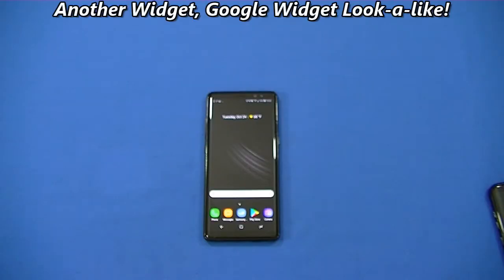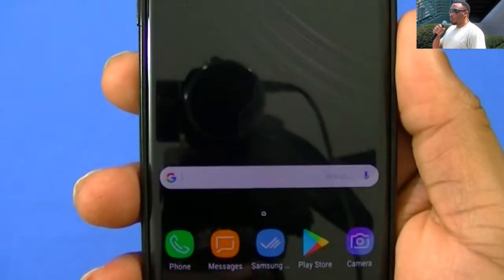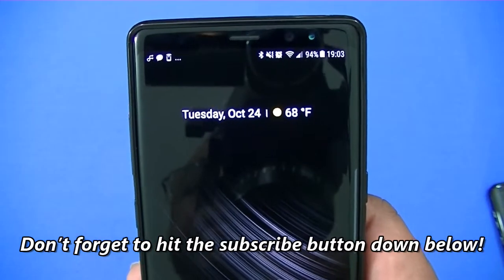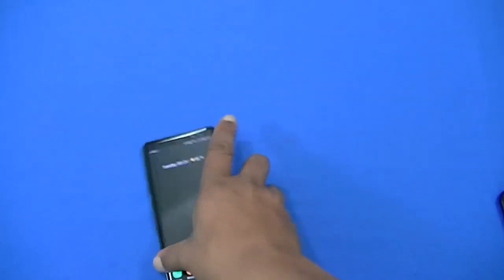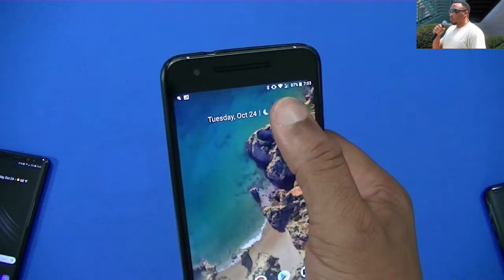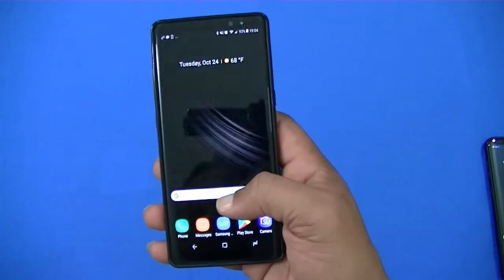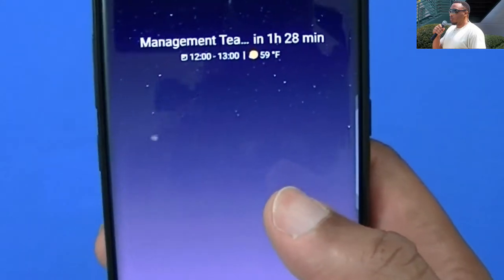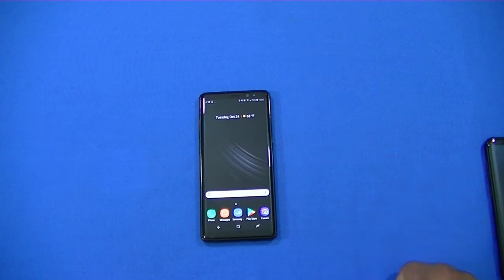How to get the Pixel 2 Widget on Any Android Device!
This is a quick video on how you can get the Pixel 2 widget on your android device.  This is a nice clean minimal widget that looks and works great!  Check out the video!

A "new" and nice calendar widget!